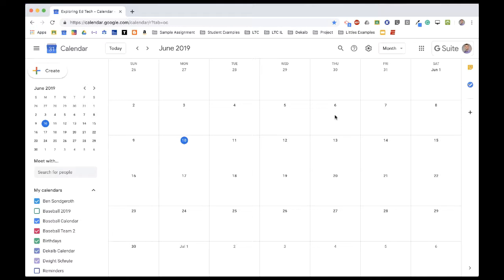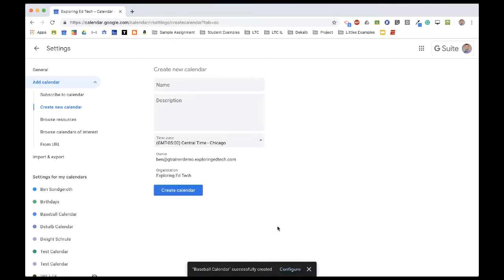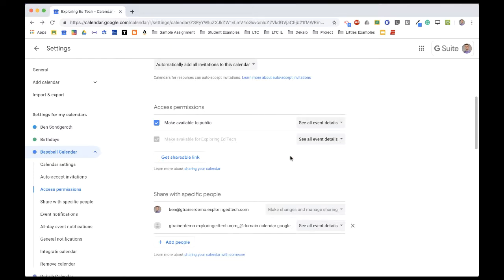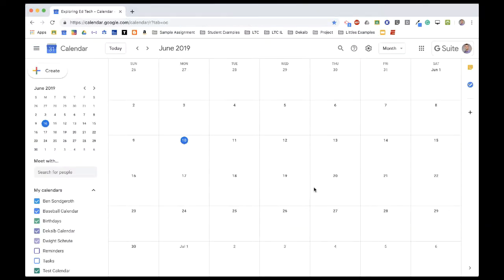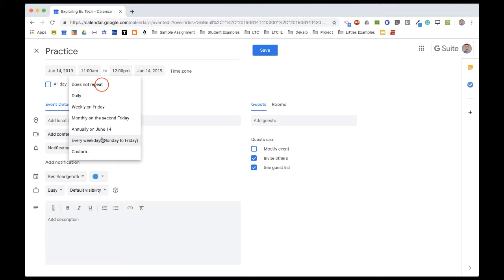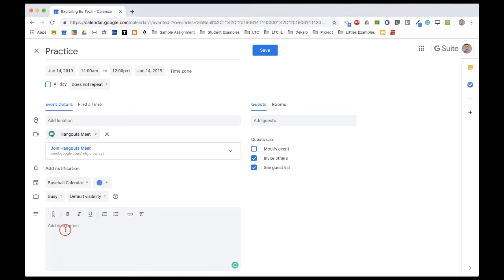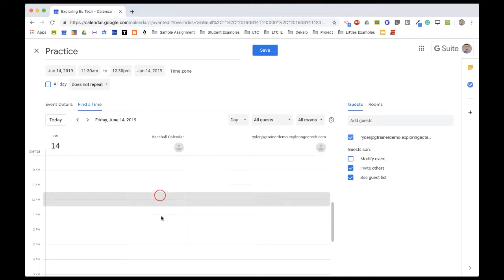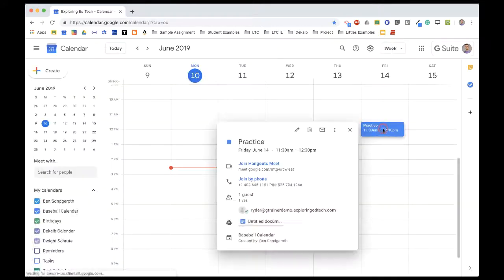Get Organized with Google Calendar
Google Calendar can revolutionize your organization. Learn some quick tips and tricks on using Calendar!